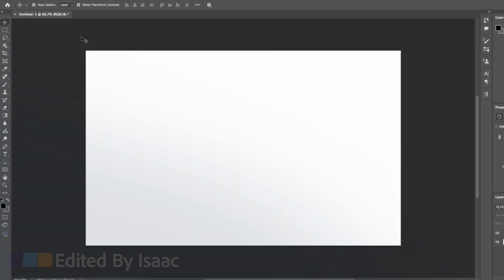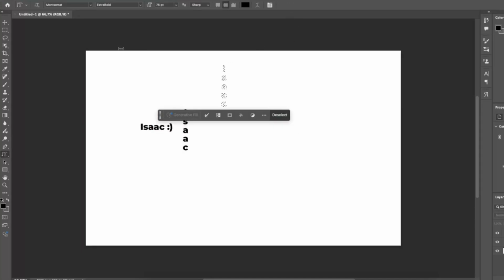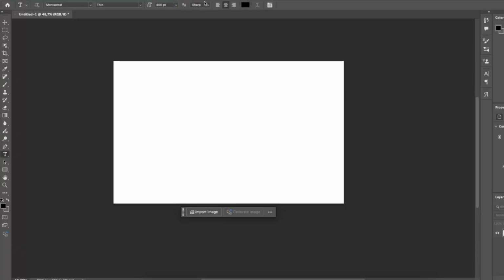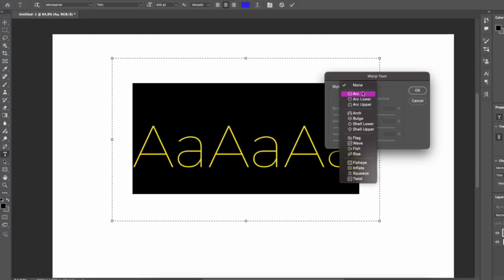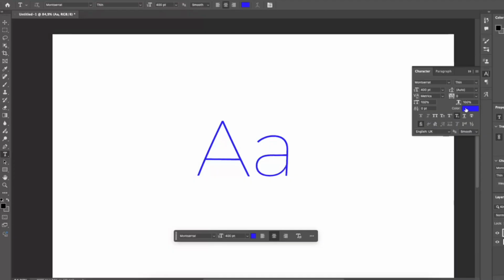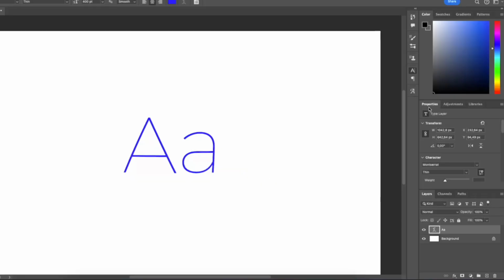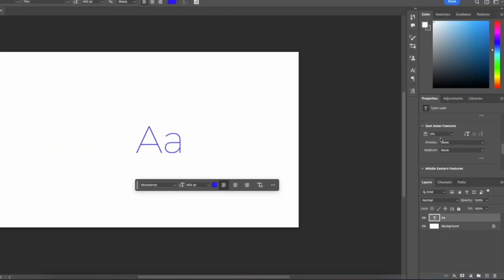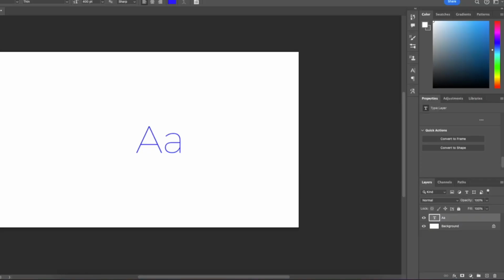Learn The Photoshop Text Tool In 4 Minutes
In this video I will teach you everything you need to know about the Text Tool in Adobe’s Photoshop.

Bitcoin
bc1qcr8qg4vu4ks0zm0t4q5pyv0zrhw7203wywhrs8

Ethereum
0xdC6FB20515AF69070f72fc7102e746EA788fd418

Solana
6SV5uLLGKv4m5p882XFzXUofktiVxGJsYiTHRH2ZGR7w